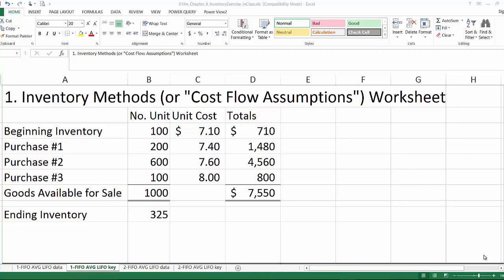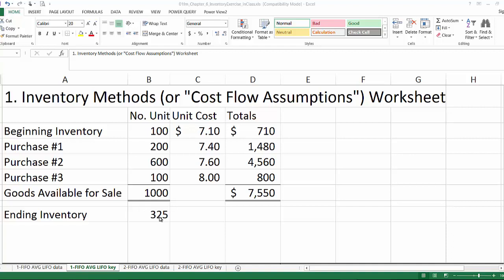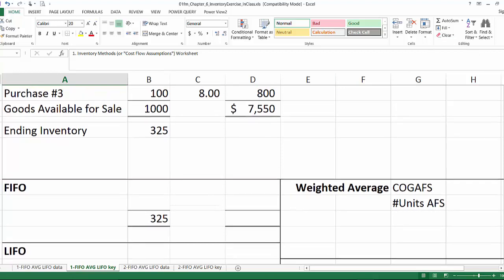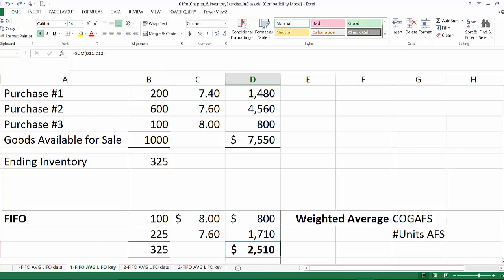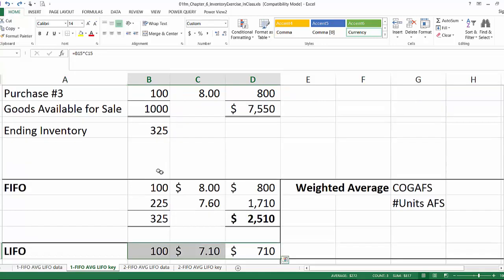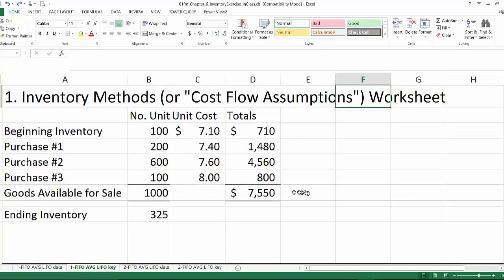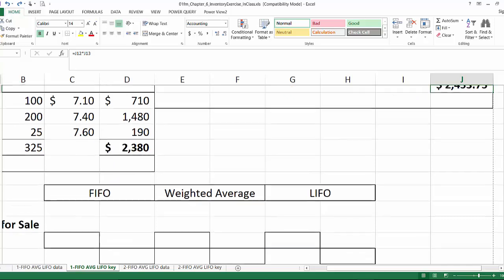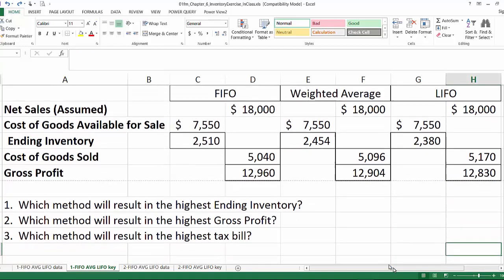ACC201 Chapter 06a Instructor Notes